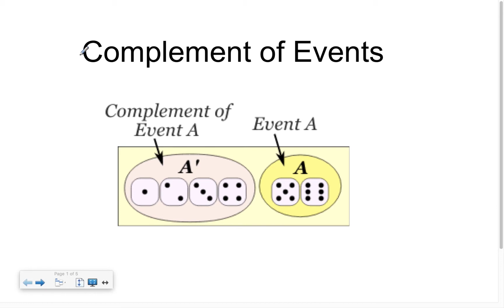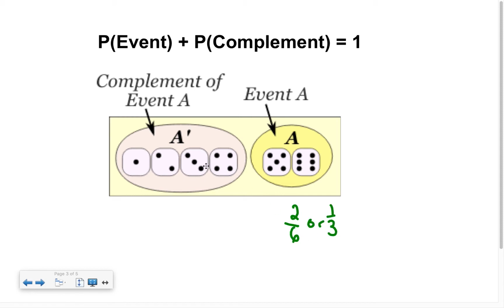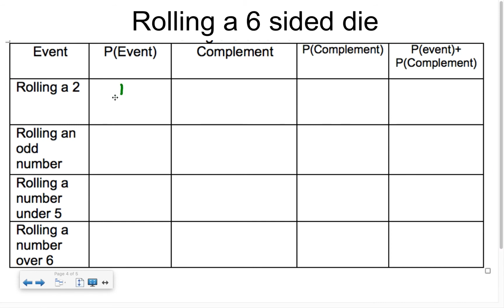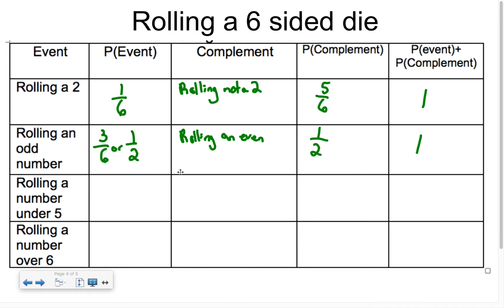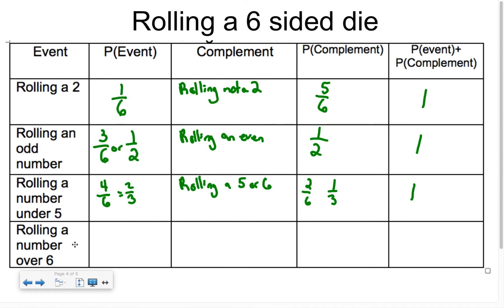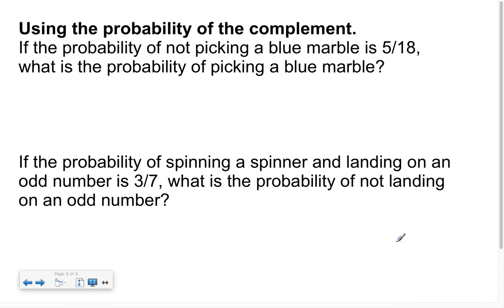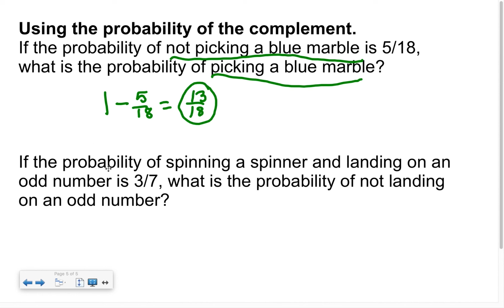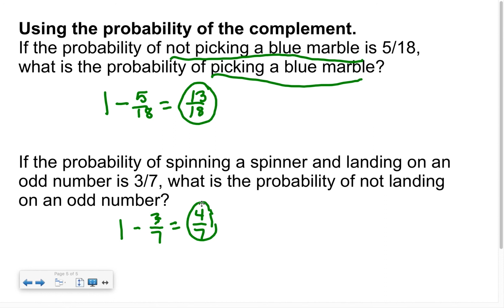Probability Lesson #5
Complement of an Event